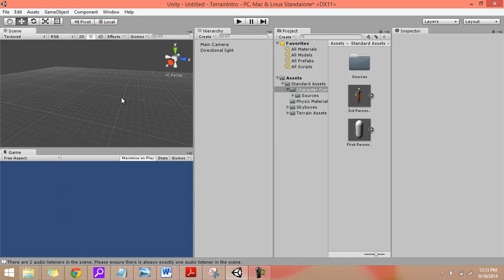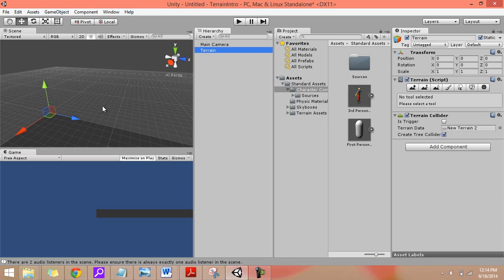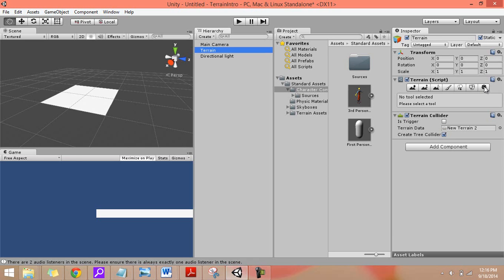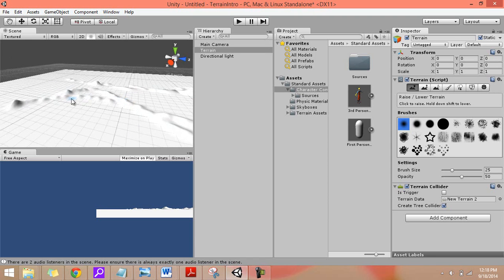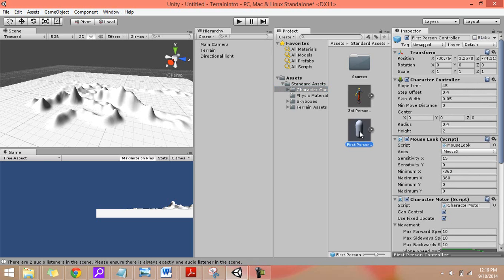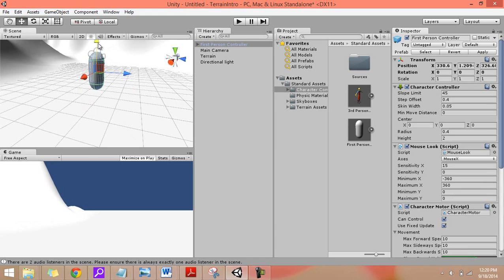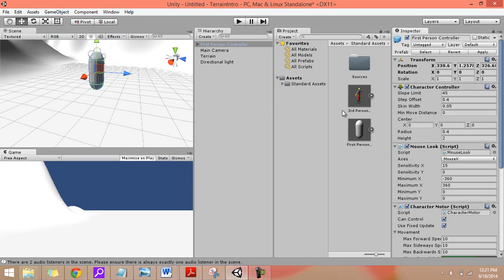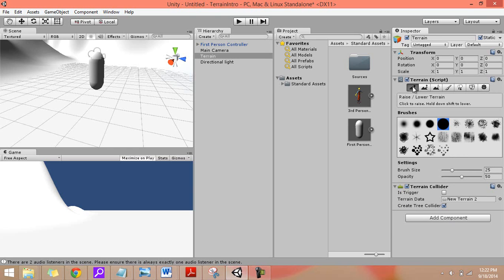Unity First Terrain and 1st person Exploration